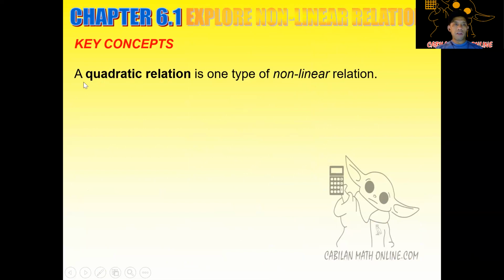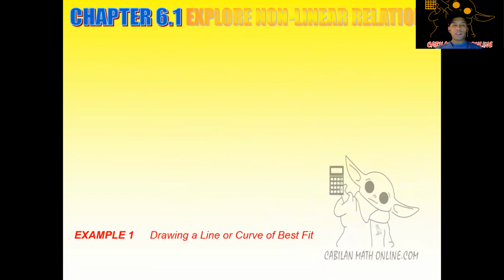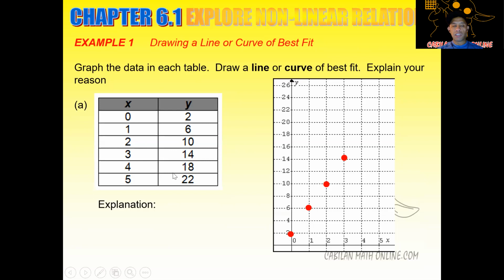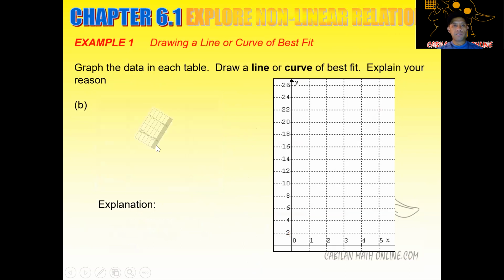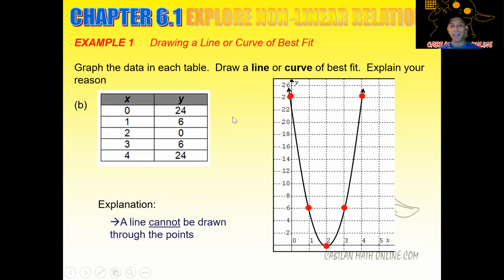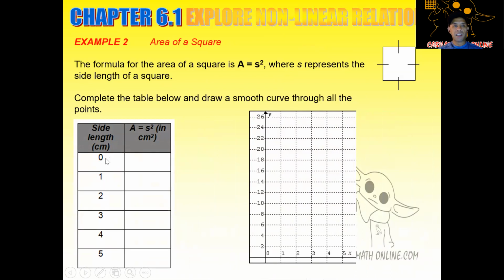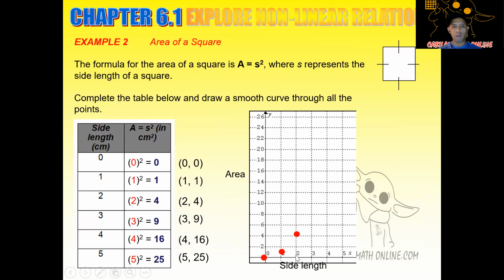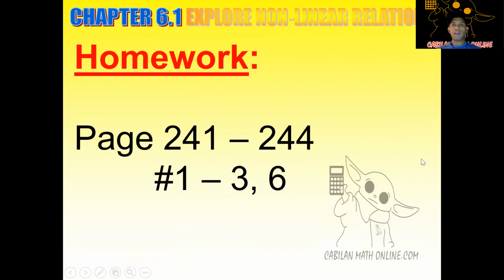6.1 - Explore Non-Linear Relations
Understanding linear vs. non-linear relations